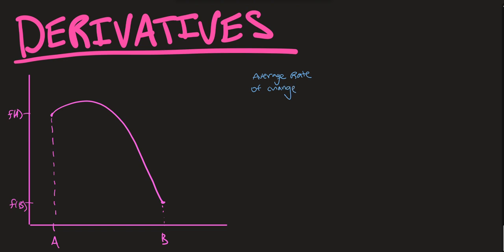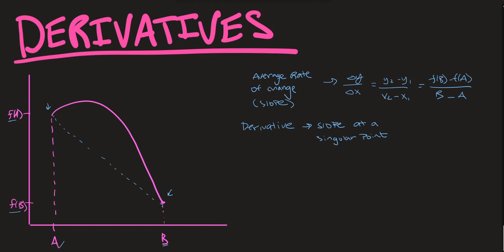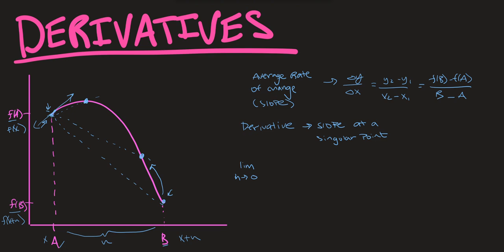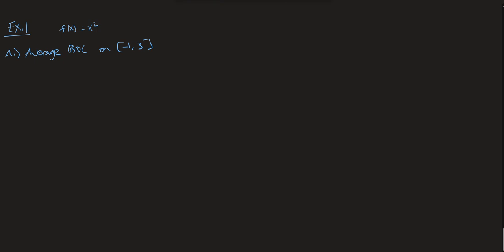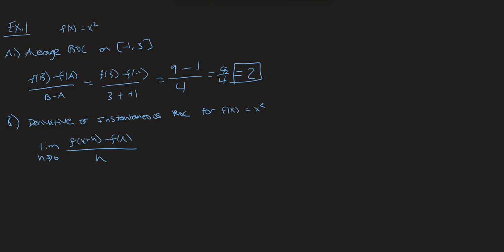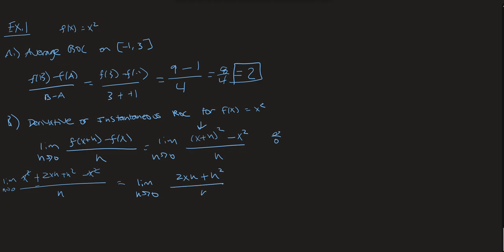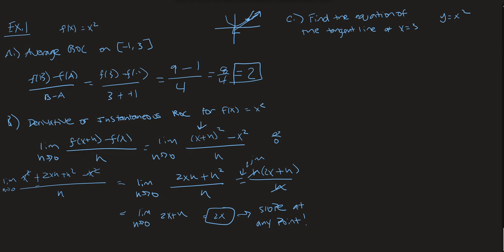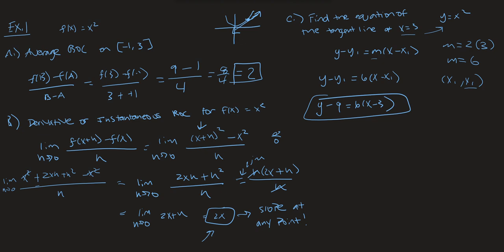Derivatives - Calculus 1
This video overviews an introduction to the concept of derivatives!